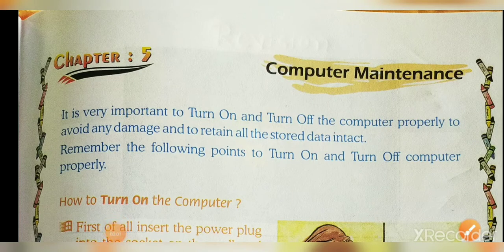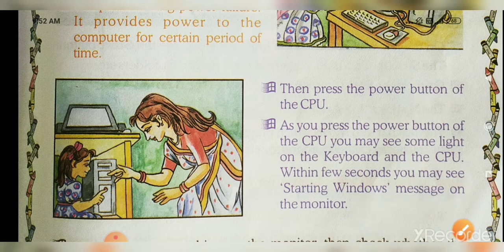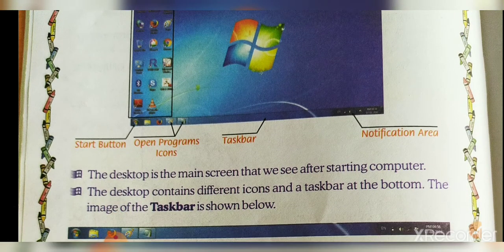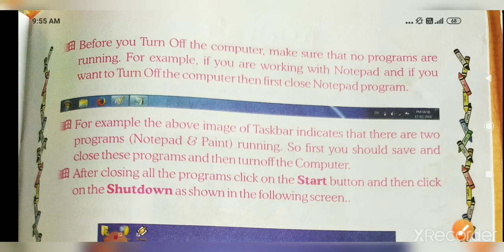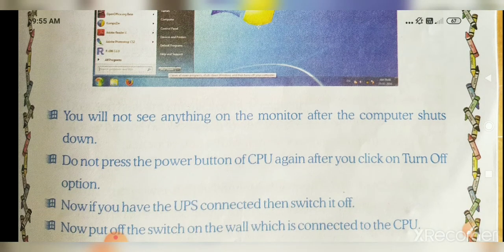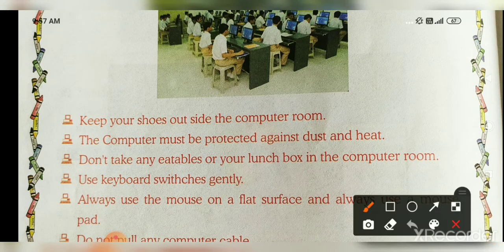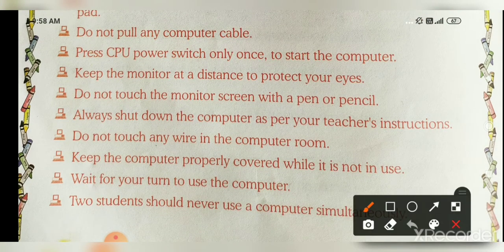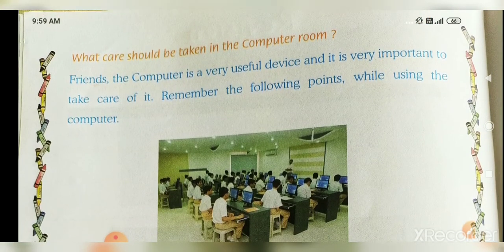STD 2 Computer (Cha 5 Computer maintenance)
Saint Thomas School Rajula
ENGLISH MEDIUM CONVENT SCHOOL OF EXCELLENCE
NURSERY | K.G. | PRIMARY | SECONDARY
Chhatadiya Road, RAJULA - 365560